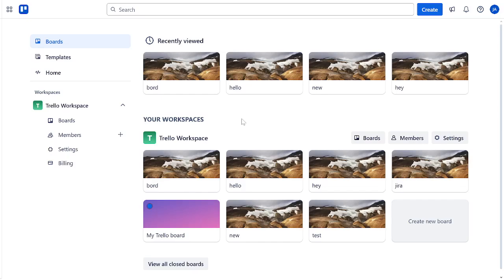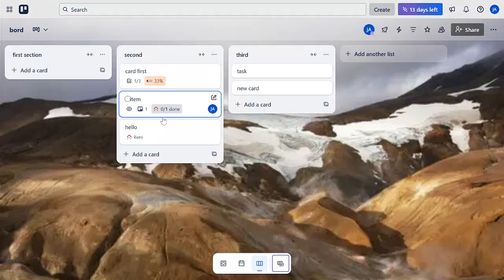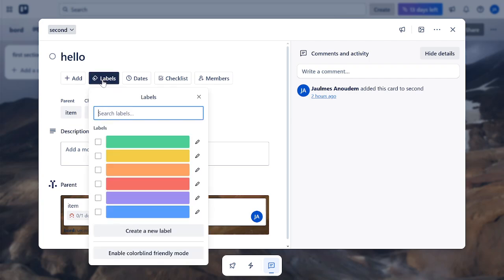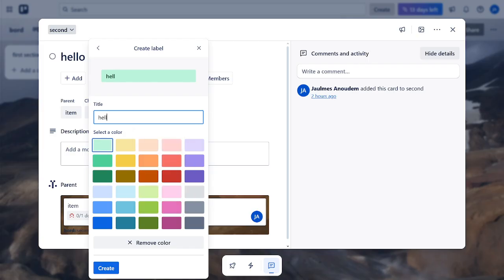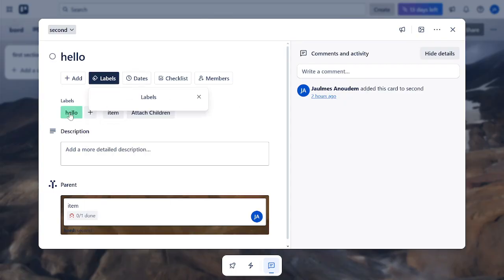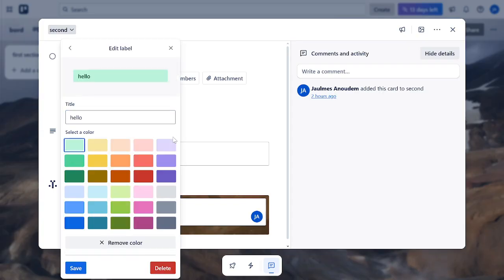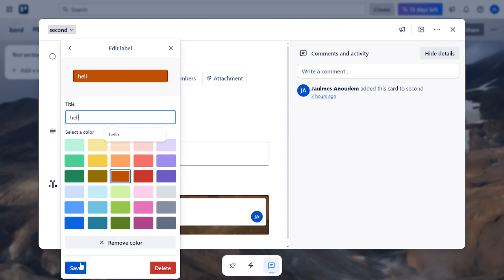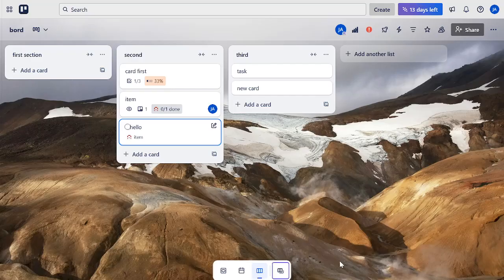How To Manage Tags On TRELLO (Full 2025 Guide)